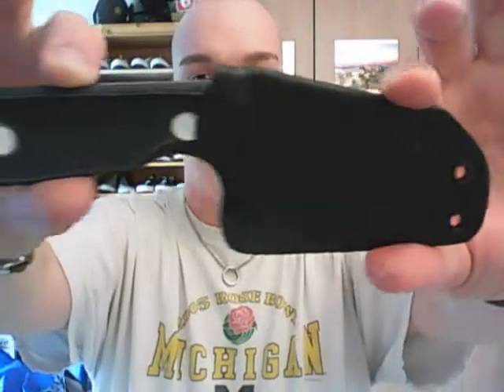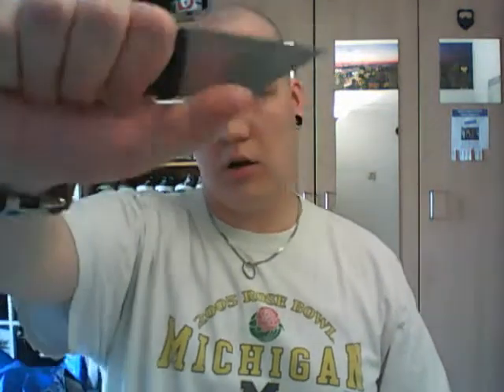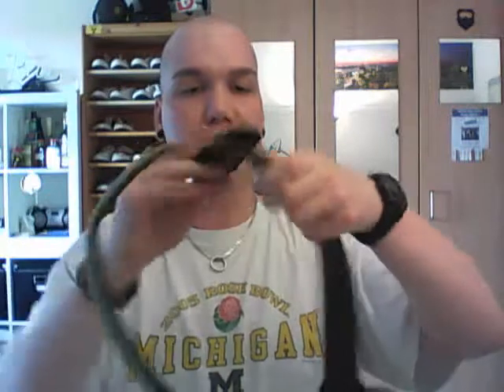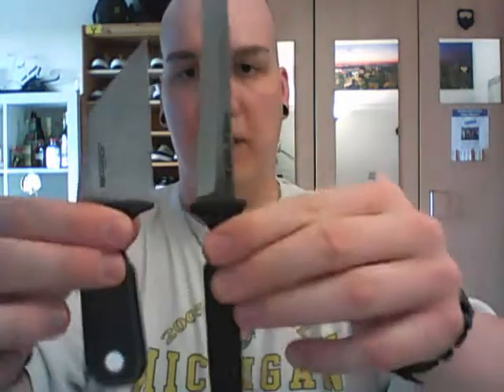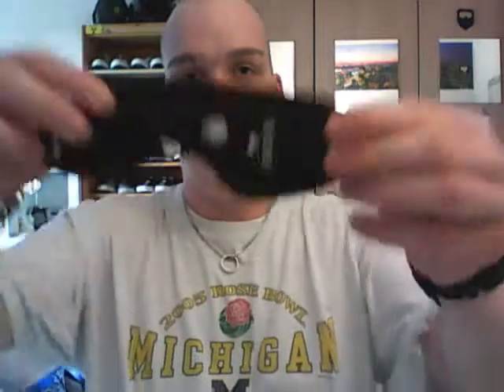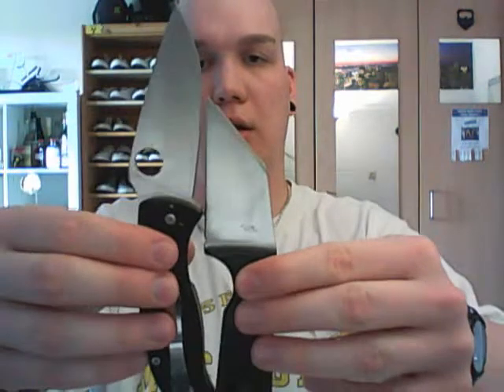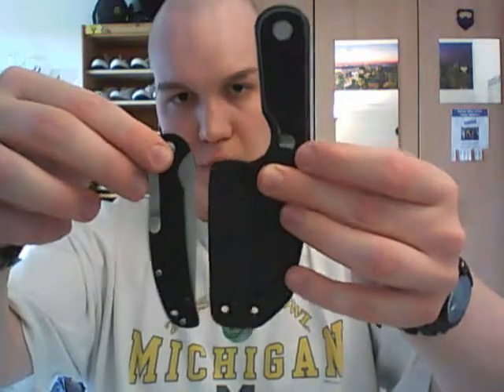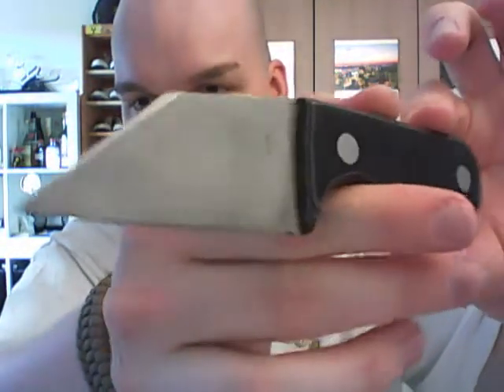Meyerco Wharning Tactical EDC Fixed Blade Neck Knife Review & Comparison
meyerco wharning:
134 grams (incl. sheath), 7cr17mov, blade length 2.5 in and a hair, 6 inches overall, pinned polished micarta handles, full tang, great edc/emergency defensive option. still lightweight in my book!!

cold steel spike tanto: 84 grams
benchmark backpacker: 99 grams
buck paklite skinner: 104 grams
buck bucklite max: 104 grams
spyderco tenacious: 119 grams
(large) victorinox climber: 82 grams
(medium) victorinox sportsman: 51 grams
kershaw chill: 59 grams
opinel no.8 (oak): 45 grams

it's a veeery long video... sorry folks. but i love talking about knives, and i hope the comparisons i showed were helpful!